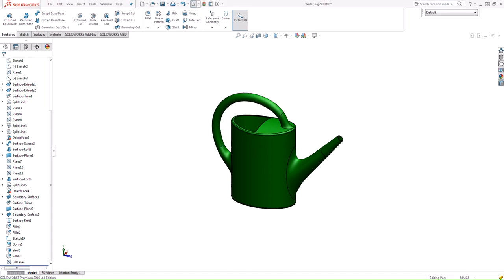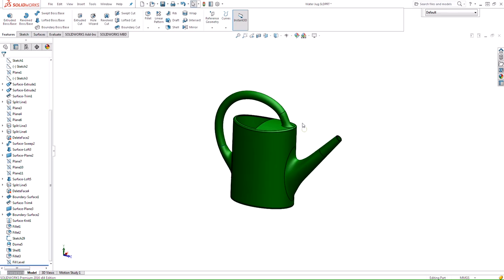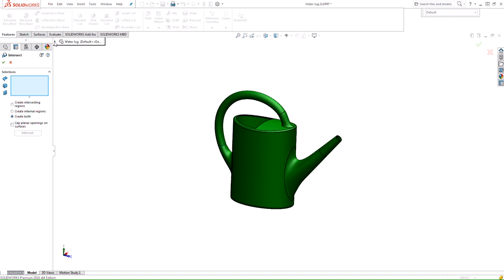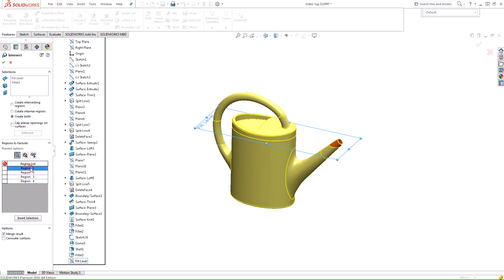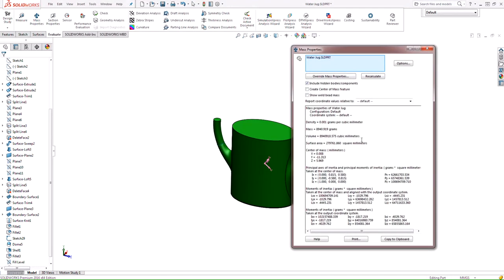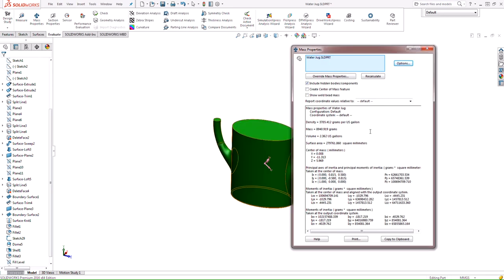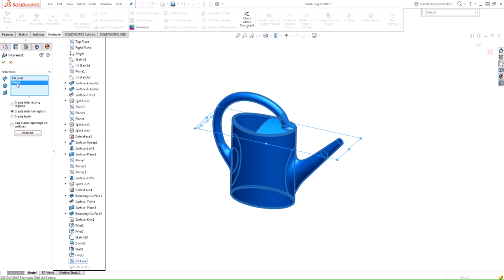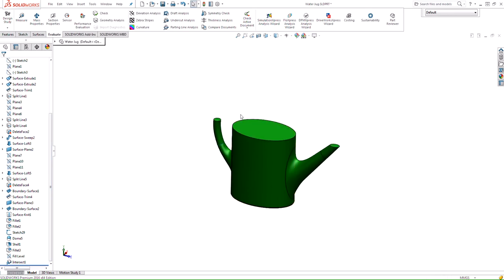How to Find a Volume of a Hollow Part in SOLIDWORKS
This video will show how to find a volume by using the Intersect tool and mass properties.

Presented by Silvio Perez